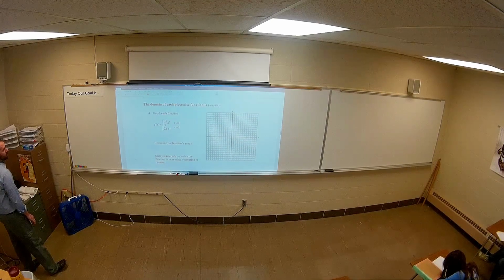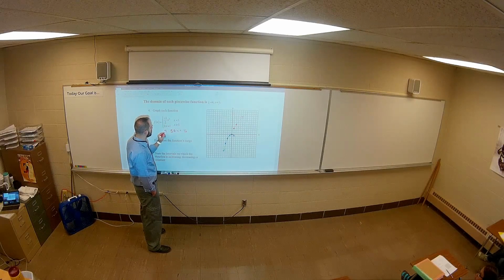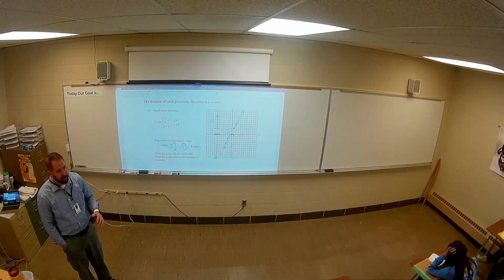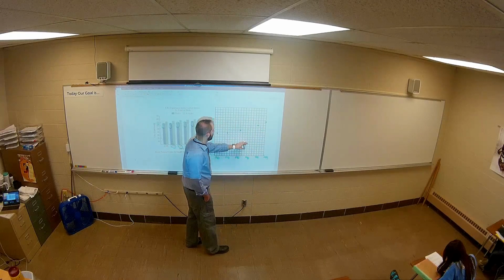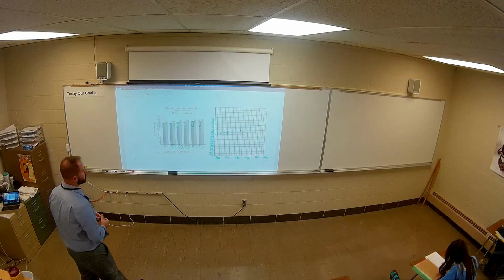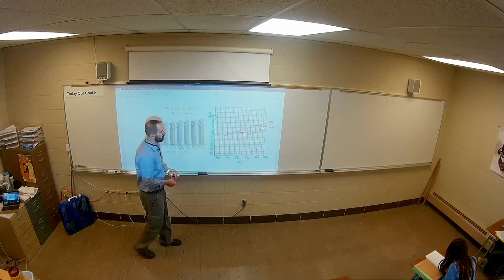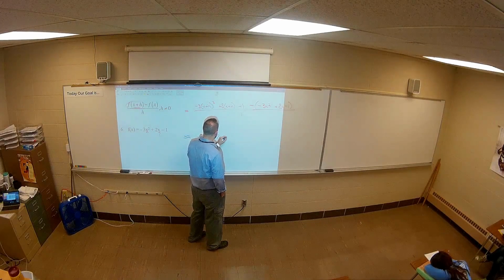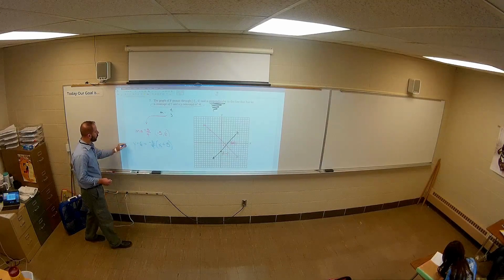PreCalculus Chapter 1.1-1.5: Review cont'd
Chapter 1.1-1.5: Review cont'd